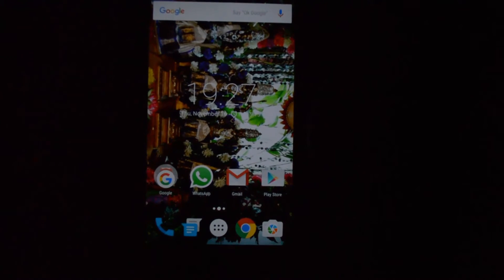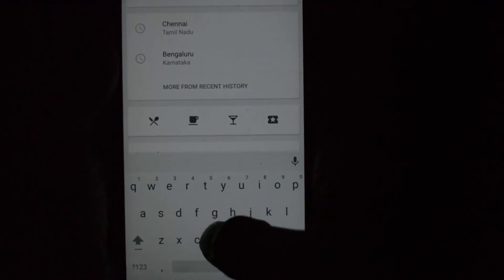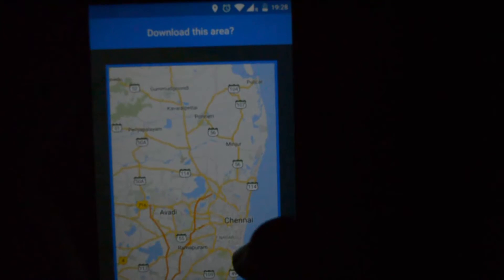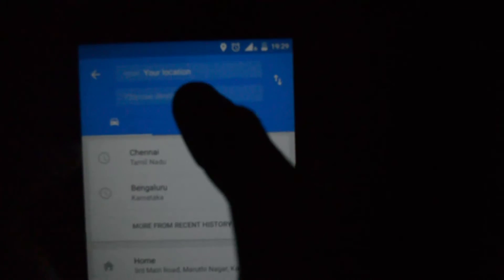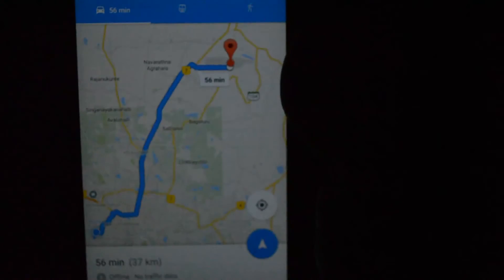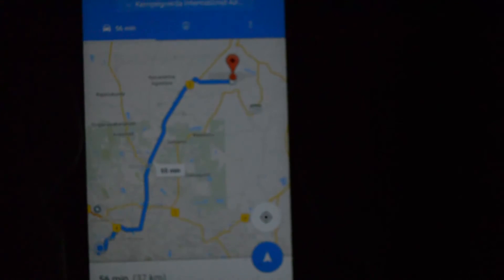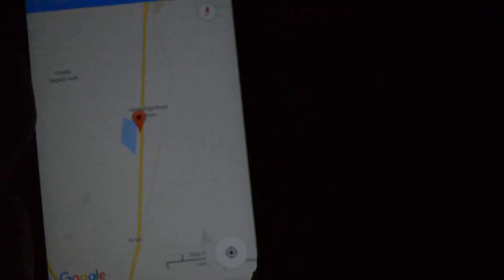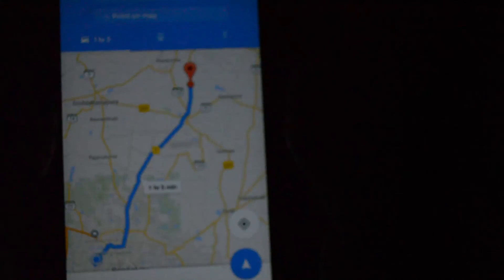Use Google Maps Offline For Navigation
Now one can use google maps offline for navigation. The navigation region is however restricted to an area of 50sq kms.